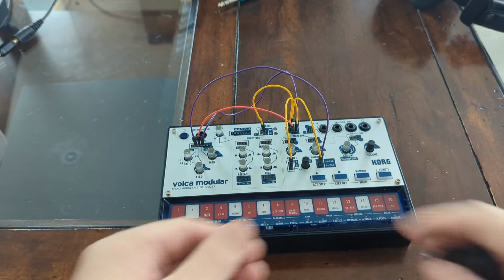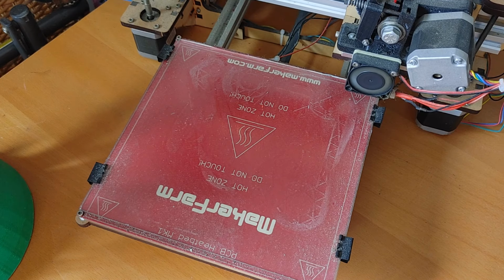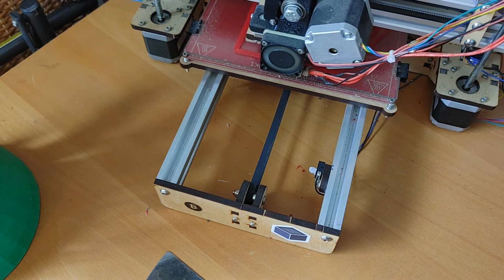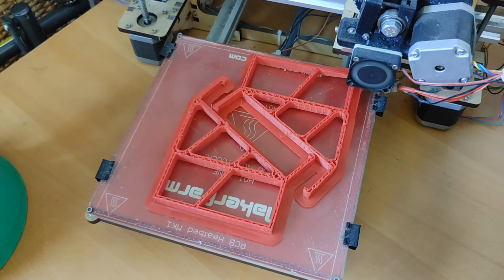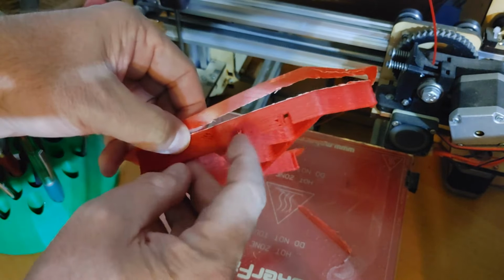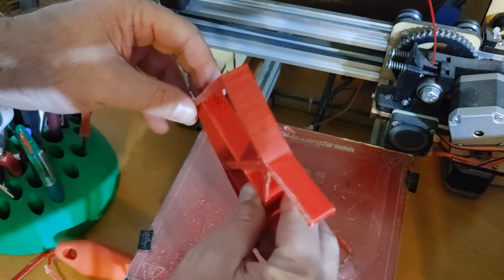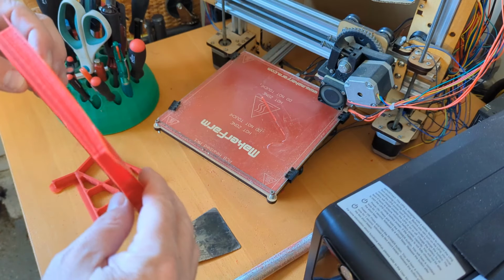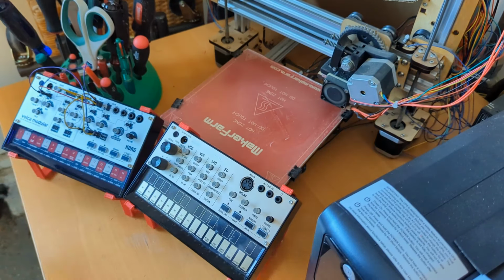Tricky 10yo 3d Printer: Making it work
Now that the i3v is online, we're modifying a model from Thingiverse to make stands for Korg's Volca series. There are challenges.

Looks like MakerFarm the 3d printer operation closed up shop but for what it does this printer has been very reliable. No motors or boards failed since it was put together. Assembly was a lot of fun at the time.

Console photo by Jeremy Straub on Unsplash